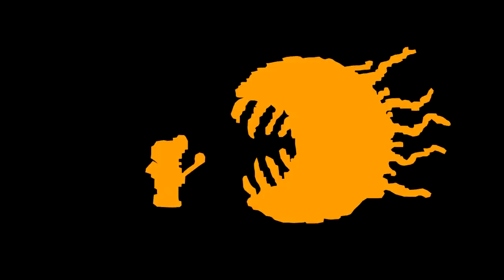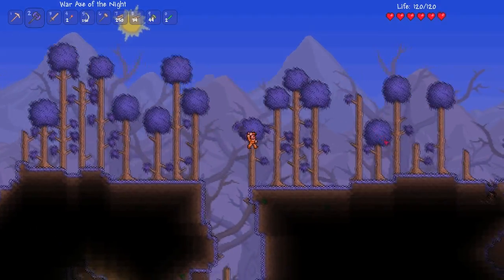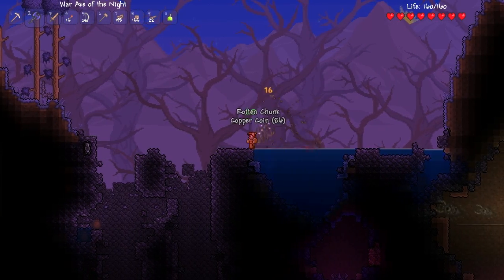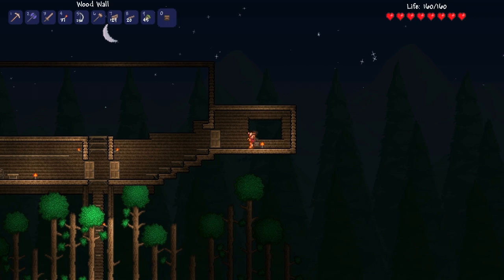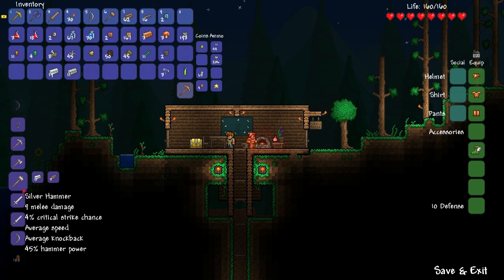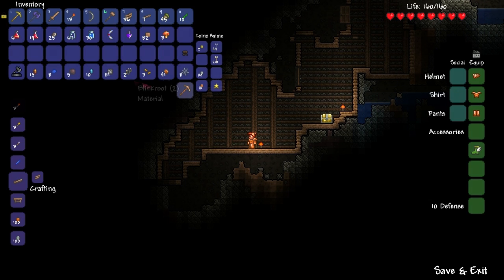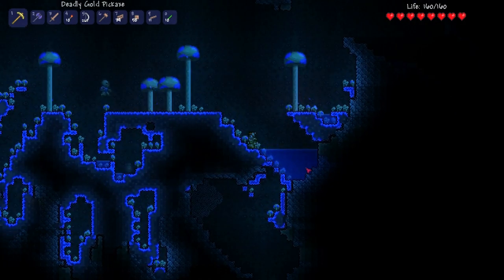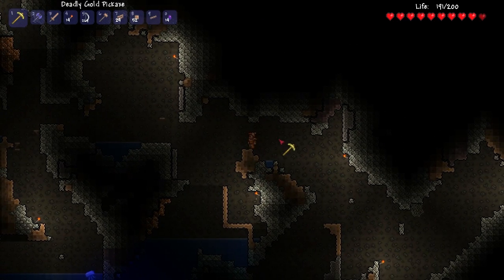Terraria 1.1 - Episode 4 - Let's Upgrade (Walkthrough/Gameplay) w/ SpaceHamster